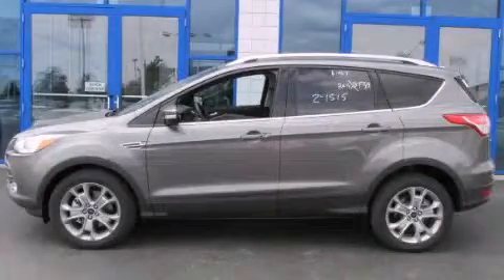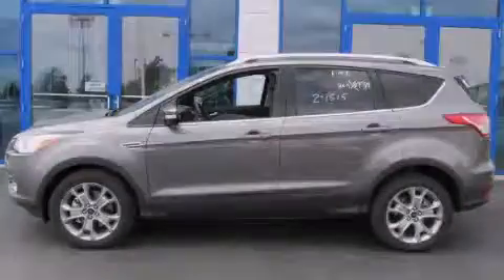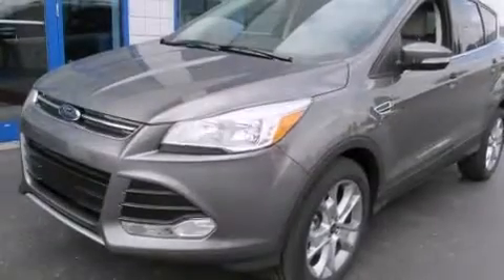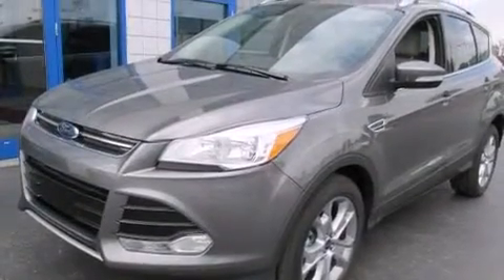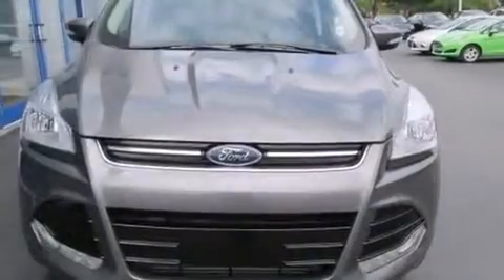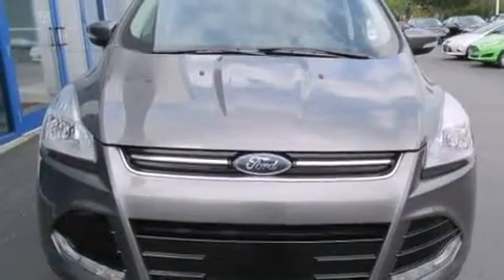2014 Ford Escape Columbus OH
Year : 2014
 Make : Ford
 Model : Escape
 Engine : 2.0L 4-Cylinder
 Trans . : automatic
 Exterior : Sterling Gray Metallic
 Miles : 9
 Interior : Medium Light Stone

 2014 Ford Escape Columbus OH